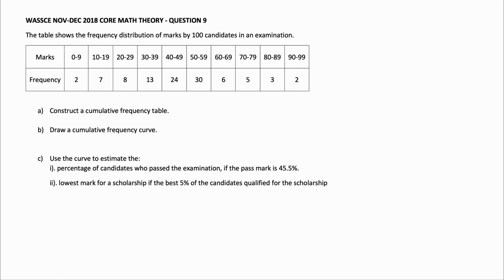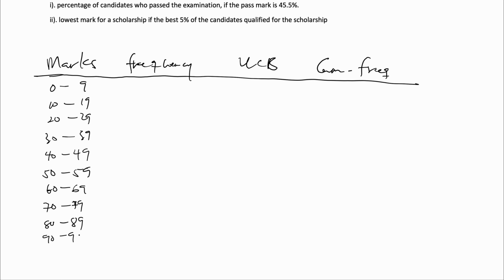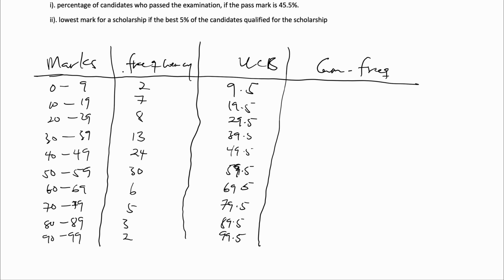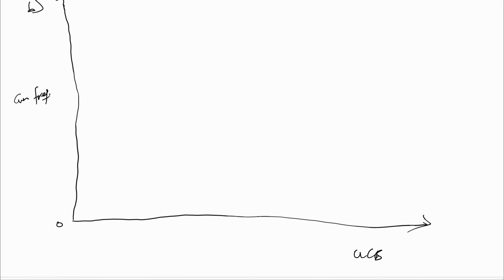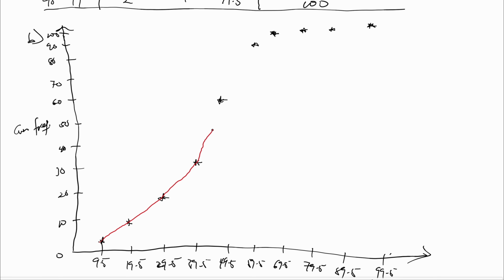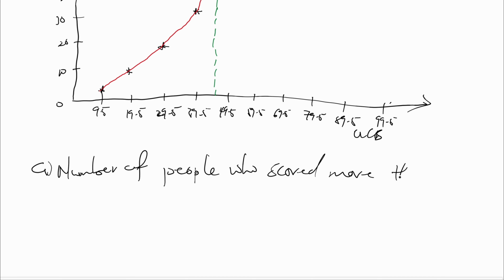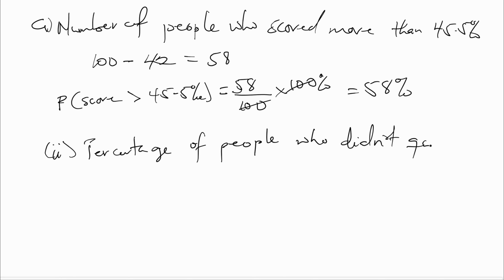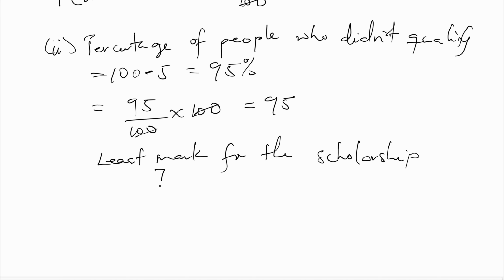WASSCE 2018 Nov-Dec Core Math Solved Theory Q9